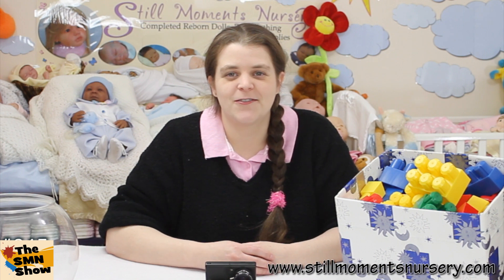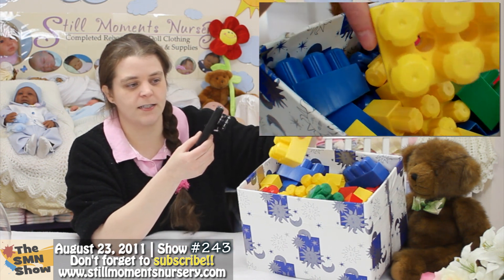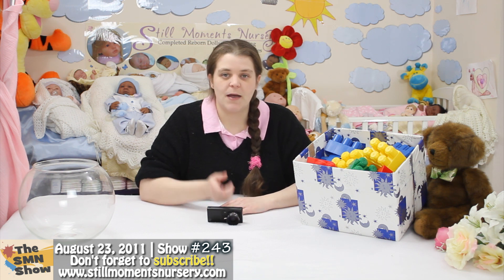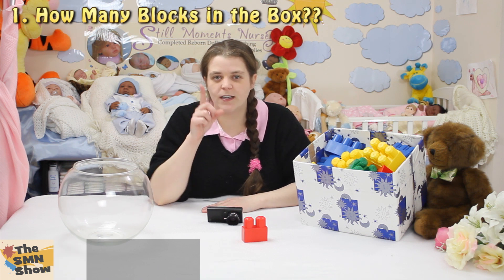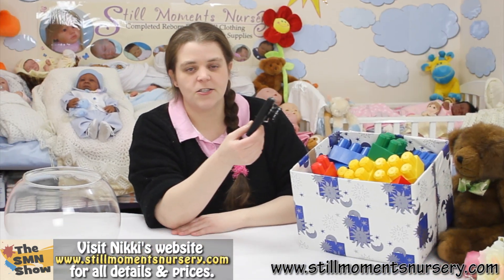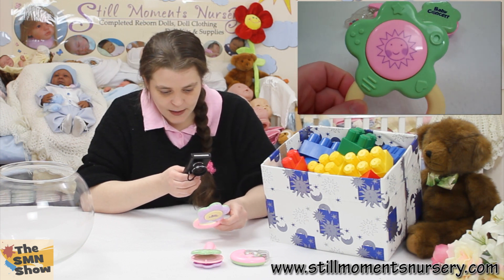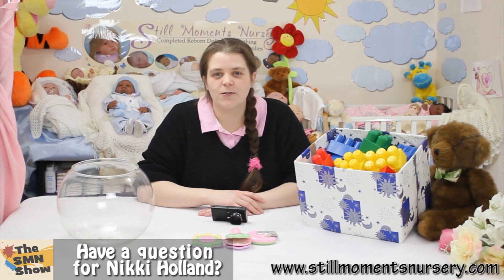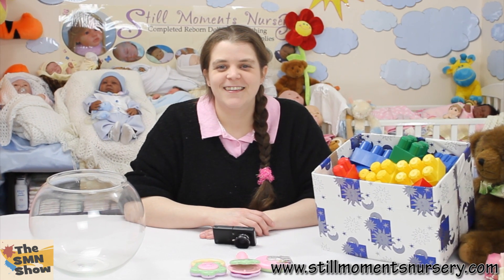Guess How Many Blocks in a Box Giveaway Competition - The SMN Show #243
How to enter:
1) You have to be a SUBSCRIBER to the stillmomentsnursery youtube channel.
2) You have to LIKE / THUMB up the video on youtube.
3) Guess the correct number of block toys in the box.

You can now guess the exact same number as anybody else.

Everybody who guesses the correct number will have their name placed into the fish bowl. The winner will be picked randomly from the bowl in 1 week (7 days).

If there is only 1 correct guess within 7 days, then they are the instant winner.

Entries for the competition close 30 August 2011

Winner will be announced on 31 August 2011

Winner must PM me their address for delivery of their prize.

Happy guessing.

xoxo